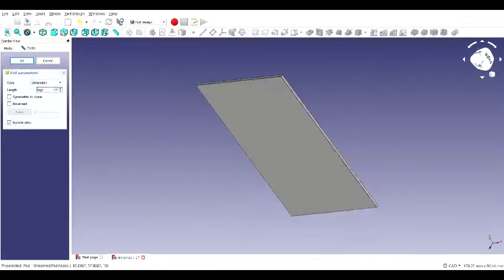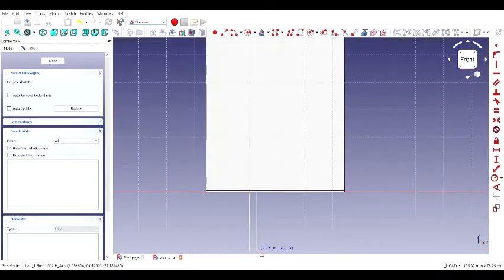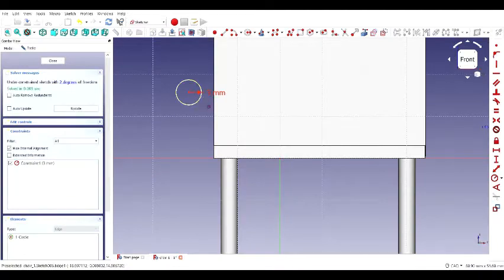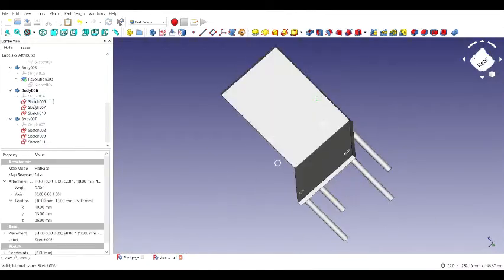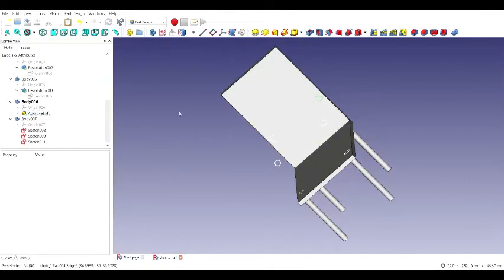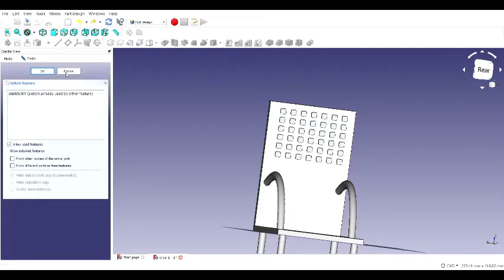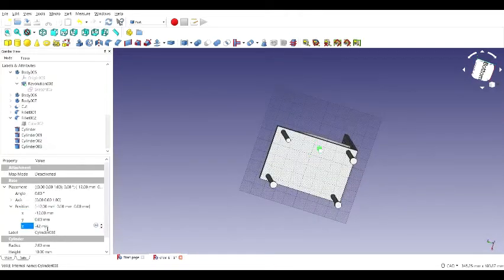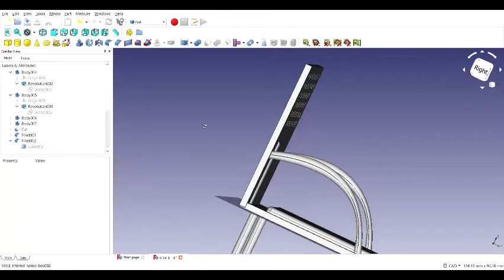DIY WEEK 2 PROJECT || IIT KHARAGPUR || 20CS10075 || CHAIR ON FreeCAD